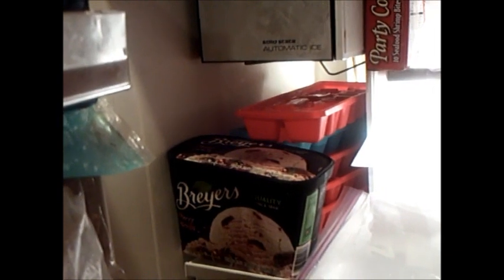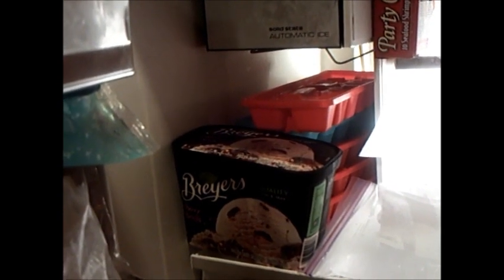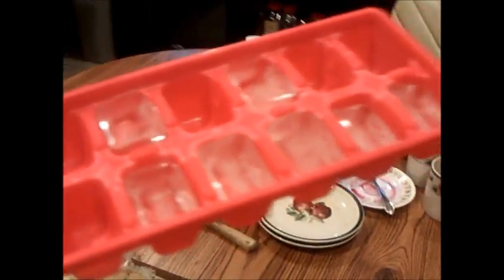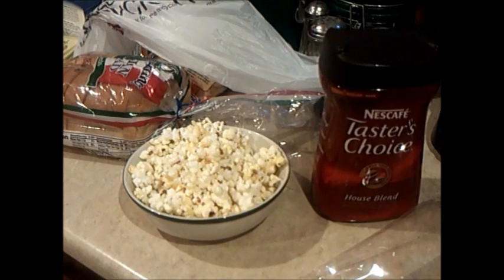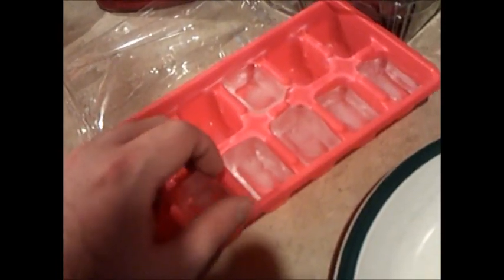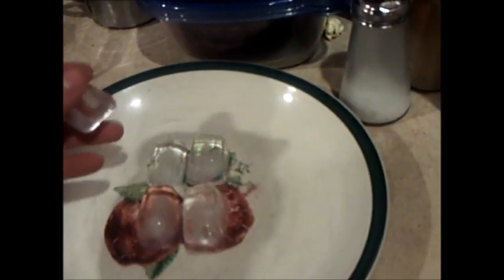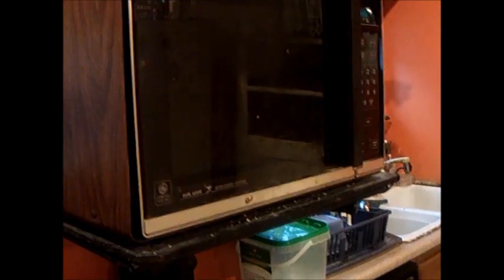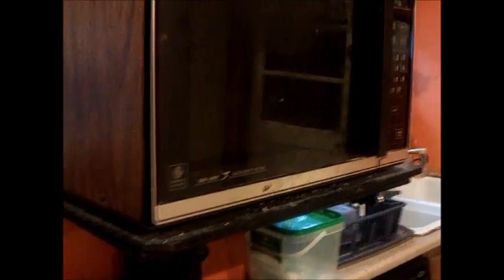Microwave Me: Ice Cubes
Experiment #12: Ice Cubes
(Originally uploaded on November 18, 2012)

(Rated G) Microwaving water is a bad idea, since it can superheat to the point of causing a burn-inducing explosion, but what about microwaving ice? This episode deals with that question as your host actually takes some ice cubes and throws them into the microwave to see what happens. "Microwave Me" is as always filmed with a state of the fart digital camcorder and stars host and producer Matthew Villani and an antique 1978 GE Dual Wave Microwave named Jennie.

This is the first episode of Microwave Me that was NOT originally uploaded by me elsewhere before I created this account, so this really WAS originally uploaded on November 18, 2012.